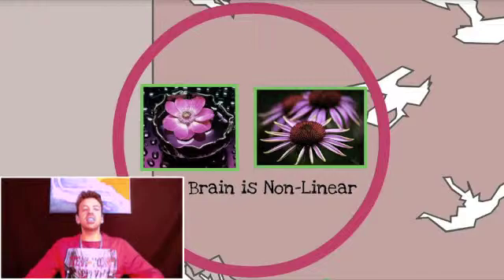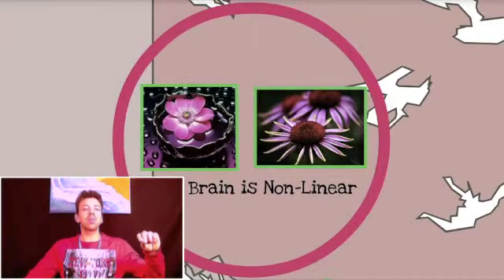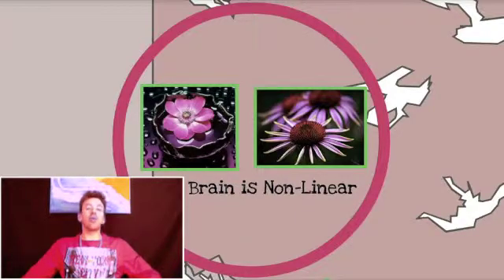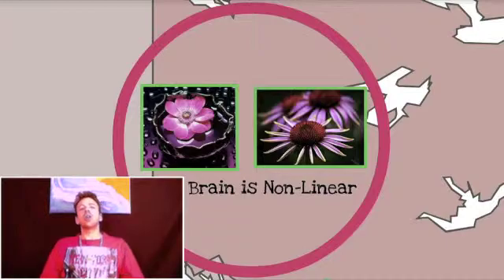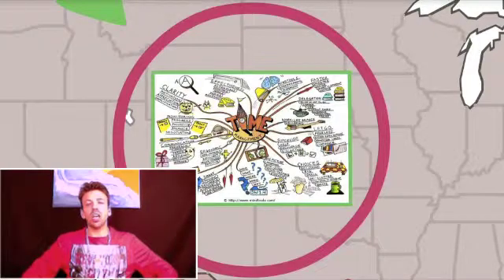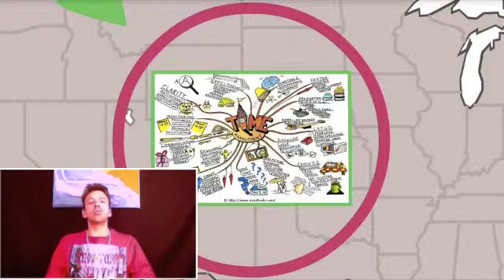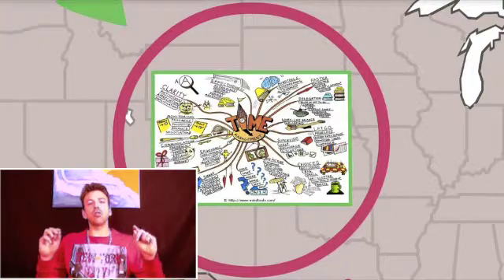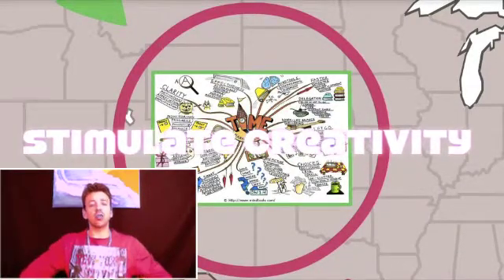How to increase creativity? How to increase organization? How to generate ideas? Mind Map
Mind Maps are an amazing way to strategically advance your cognitive thinking and creative mastery.